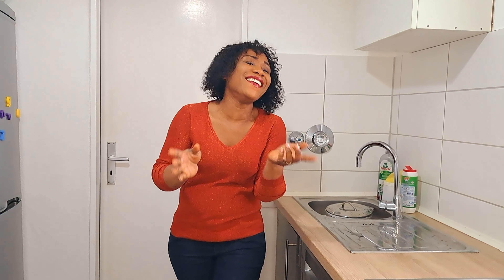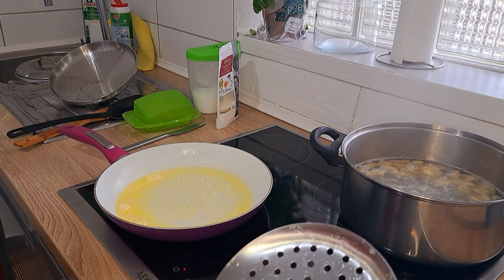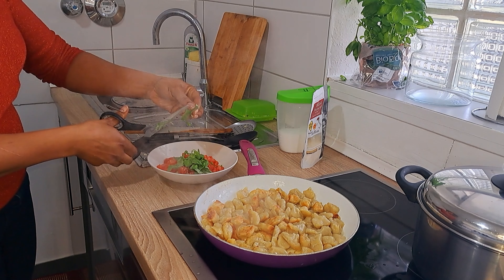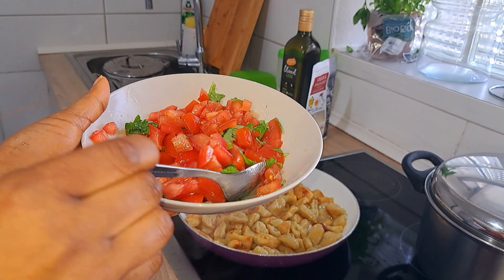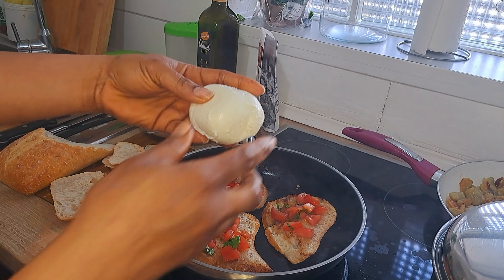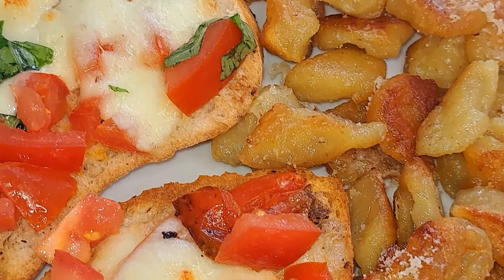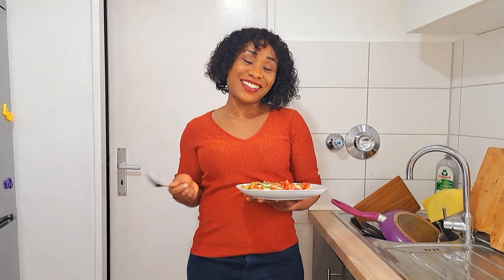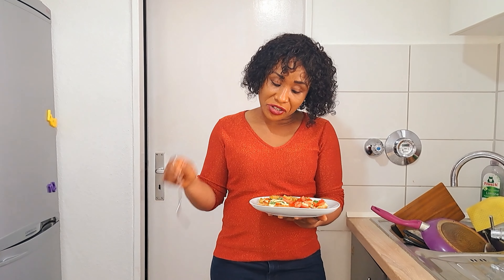Italian Delights: Bruschetta margarita & Gnocchi Fried in Butter | Easy Homemade Recipes"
Title: "Italian Delights: Bruschetta & Gnocchi Fried in Butter | Easy Homemade Recipes"

Welcome to our kitchen! In this cooking vlog, we're bringing the flavors of Italy right to your home with two classic dishes: bruschetta and gnocchi fried in butter. Join us as we guide you through the simple steps to create these mouthwatering delights from scratch. From toasting the bread to frying pillowy gnocchi in rich butter, you'll learn how to elevate your culinary skills and impress your family and friends. Follow along for a delicious taste of Italy!
: Italian cooking, homemade recipes, bruschetta, gnocchi, fried in butter, easy cooking, Italian cuisine, cooking tutorial